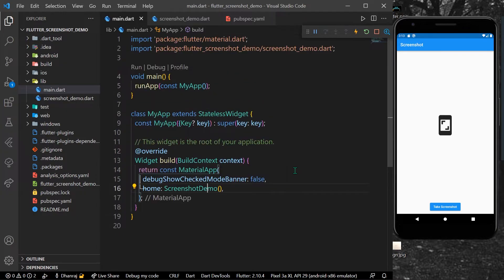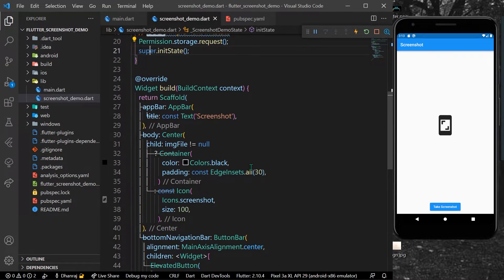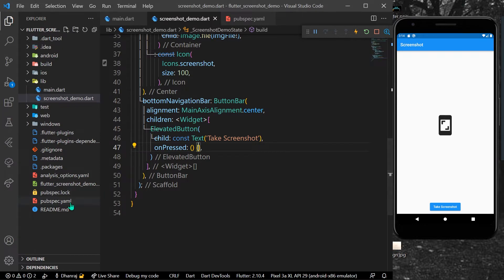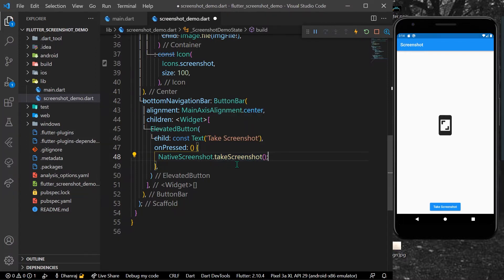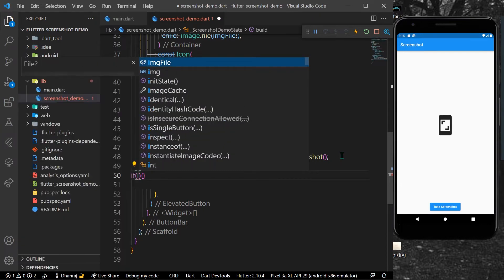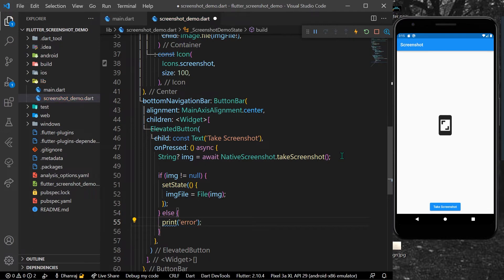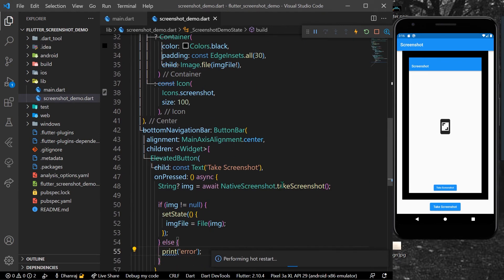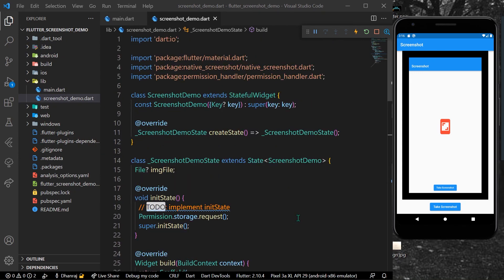Take Screenshot in Flutter App | Flutter Tutorial